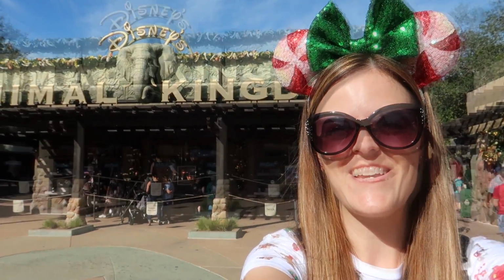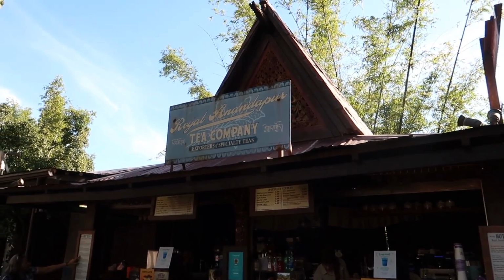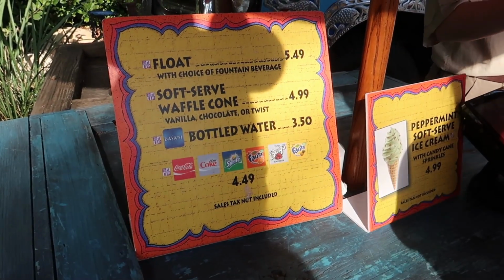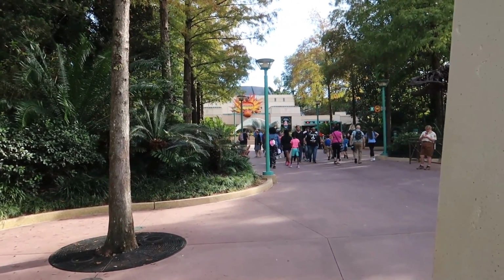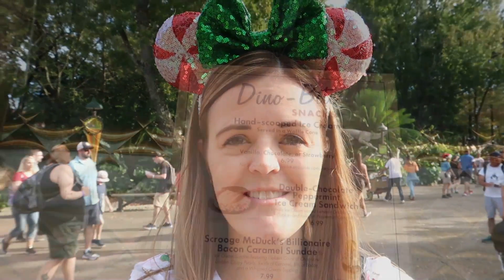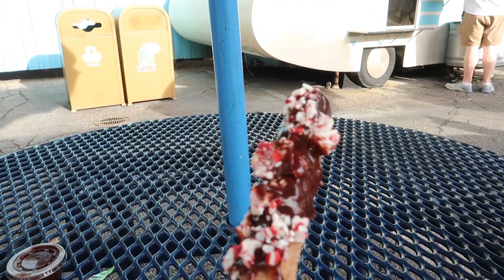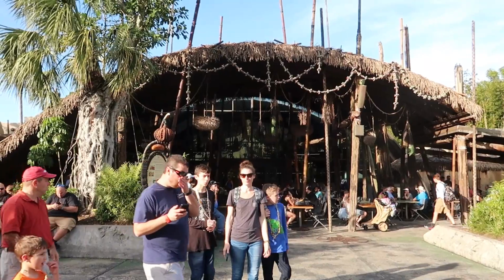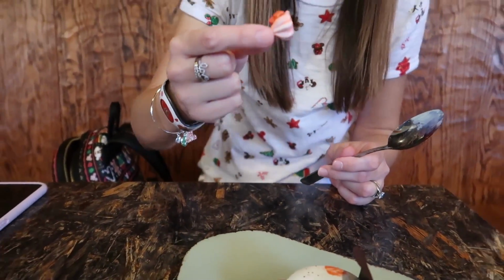Christmas Treats at Disney's Animal Kingdom! - Magical Mondays #125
Join Jenna as she tries some Christmas treats at Animal Kingdom at the Walt Disney World Resort!  There are several new Christmas treat offerings at Animal Kingdom this year and Jenna was able to try out a few of them!  You don't want to miss the premiere of this video!  Leave a comment what treat you want to try!  We hope you guys enjoy the video!

Dreaming of Living near Disney World?  Realtor Victor Nawrocki makes it a reality!  He specializes in all communities surrounding Disney!  to discuss your future plans!

Want to save money for your next Disney trip? Cord Cutters News can help you cut your TV bill and still watch the shows you want. So you can afford to get to Disney faster.

Send us some mail at:
ResortTV1